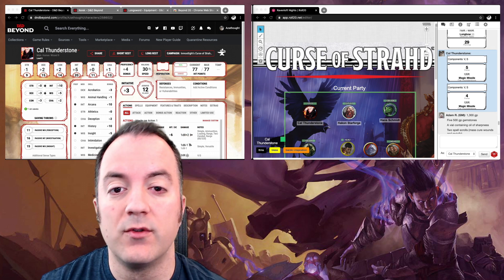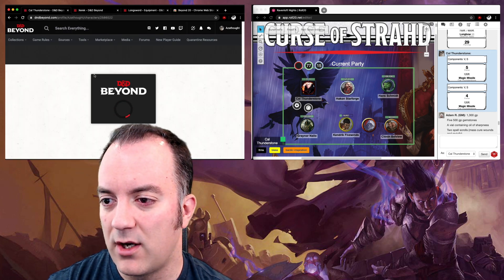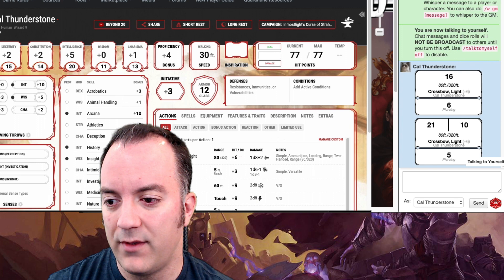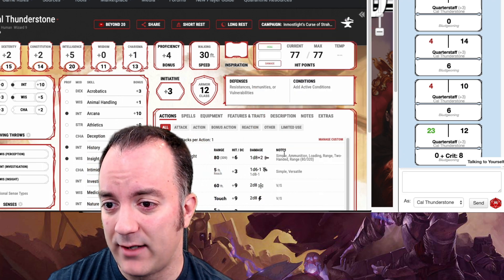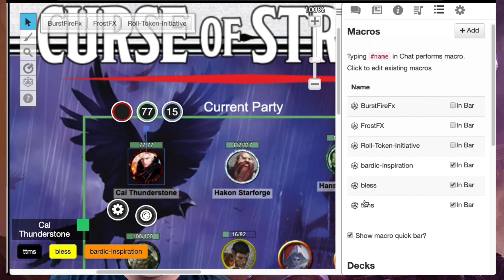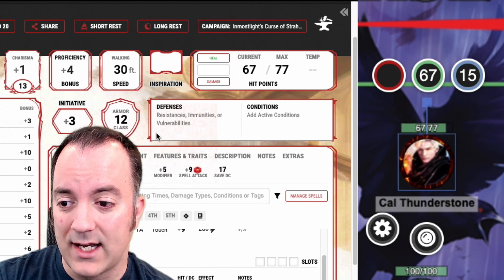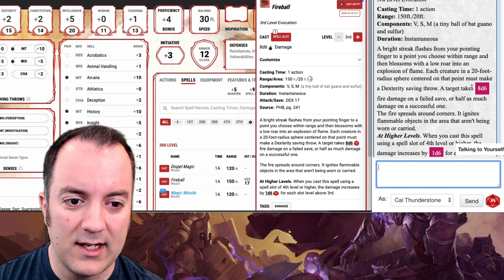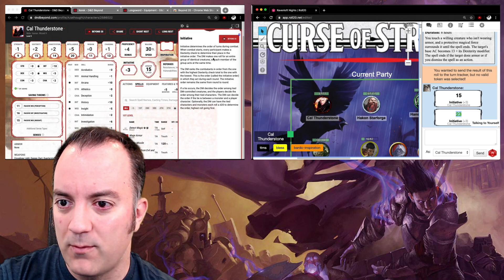How to use Beyond20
I've made Roll20 videos in the past, but folks have asked for a Beyond20 specific video.  100% understandable! D&D Beyond is a popular enough tool that many players switching to Virtual Tabletops right now do not want to switch from it.  Here's how I use Beyond20 for my 9th level Wizard